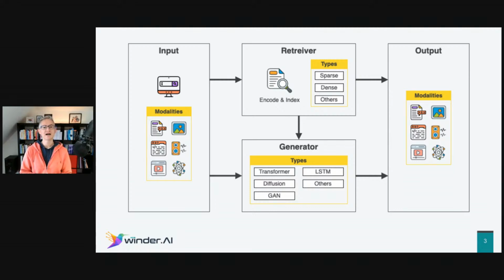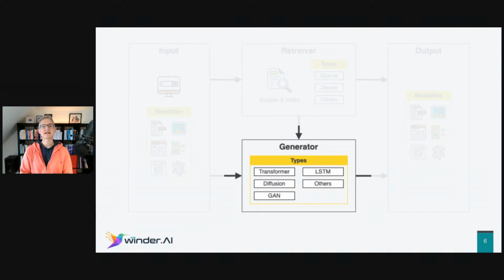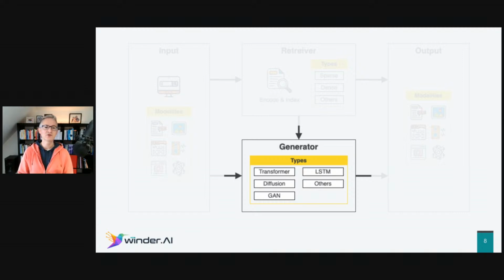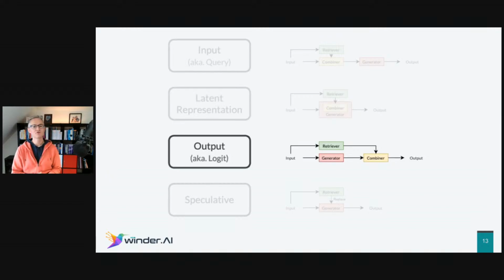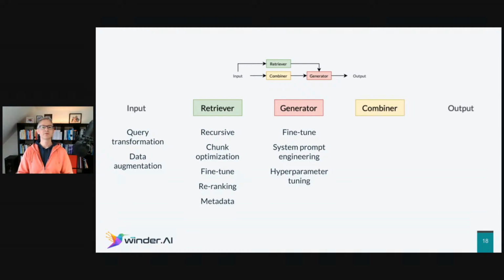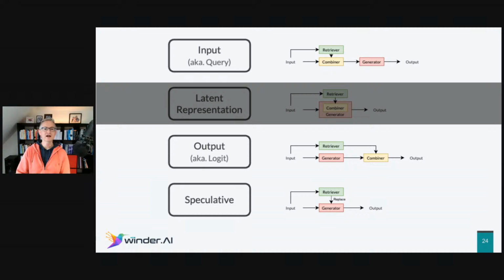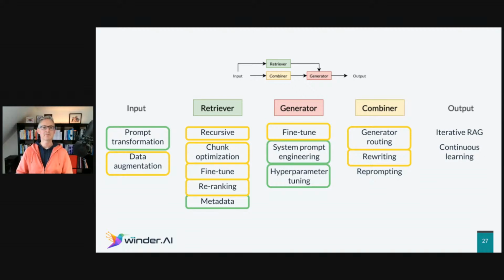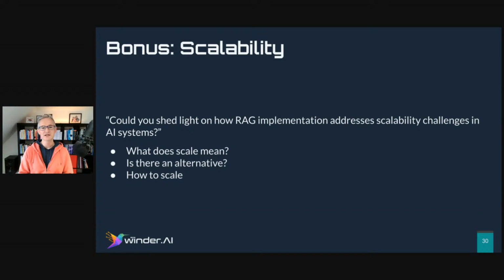LLM Architecture: RAG Implementation and Design Patterns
Discover the most common LLM architectures for doing retrieval augmented generations (RAG). Learn the pros and cons of each and how to choose the best RAG architecture for your business.

Retrieval augmented generation (RAG) has emerged as one of the best ways to incorporate private or niche knowledge. But when designing RAG solutions for production use cases, a wide range of architectural arise. From simple questions like where to store the embeddings, to more technical problems like how to continuously improve retrieval performance.

This presentation investigates several common production-ready architectures for RAG and discusses the pros and cons of each. At the end of this talk you will be able to help design RAG augmented LLM architectures that best fit your use case.

Although all of our talks have beginner-friendly introductions, this presentation will discuss architectural components at a high level. Therefore it would be beneficial if you already have an understanding of machine learning and architectural development.